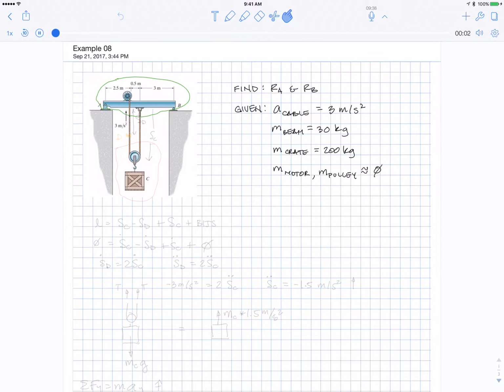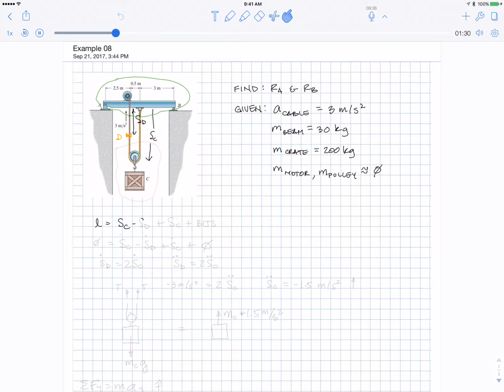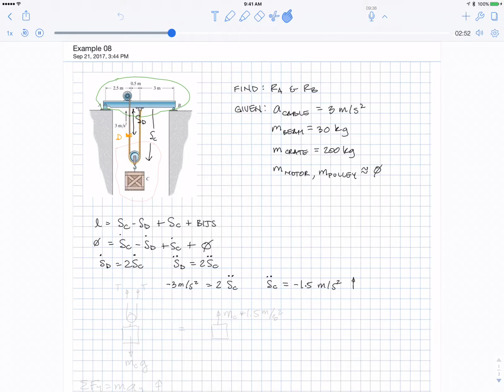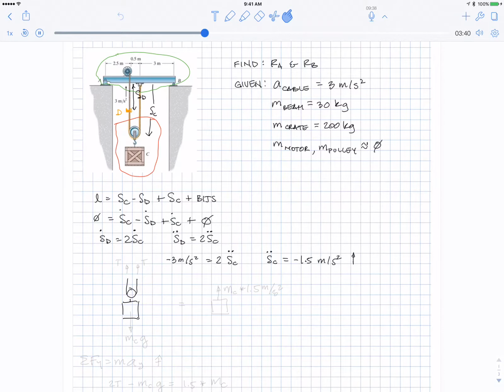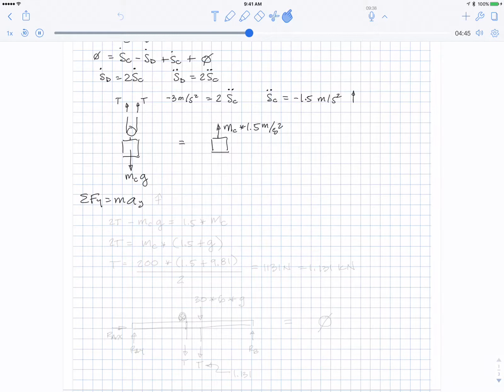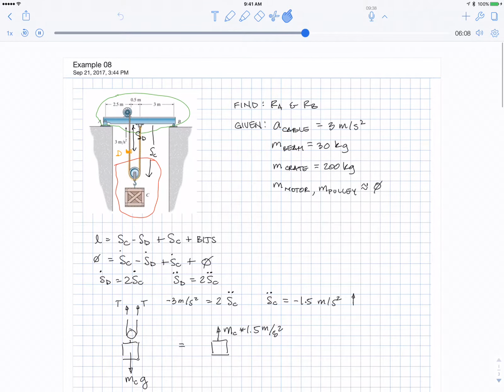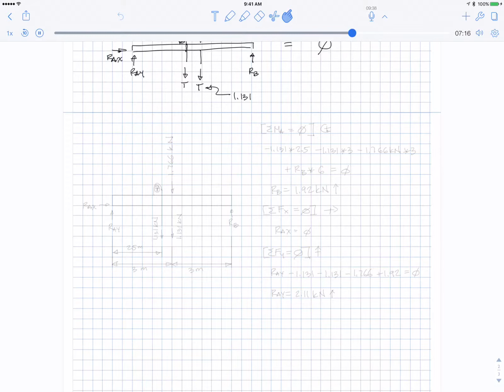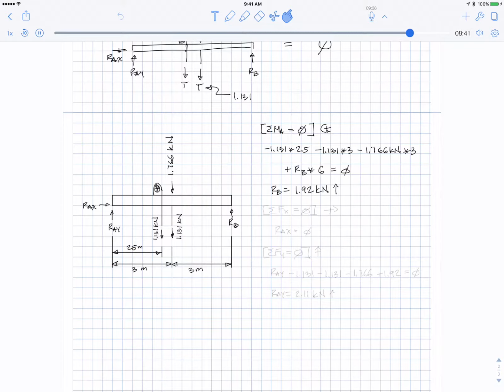Particle Kinetics EOM 08